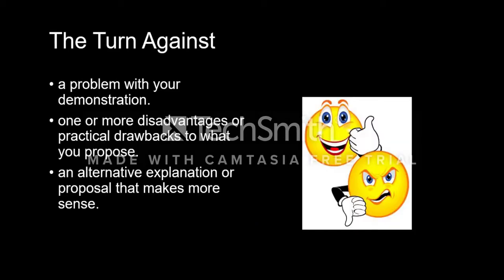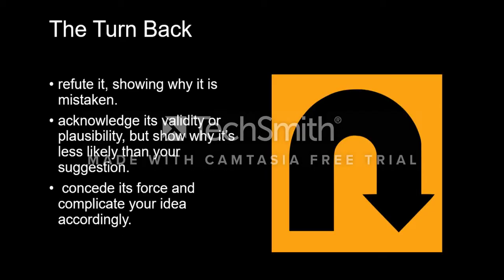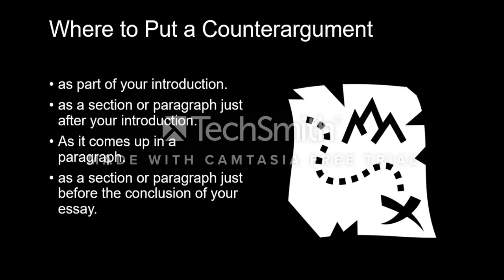AV1831 Final Project